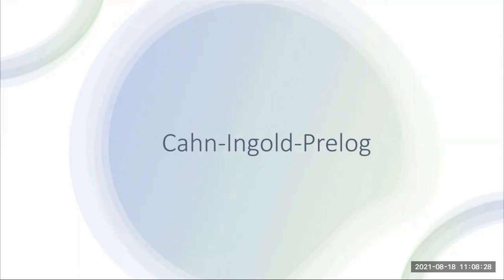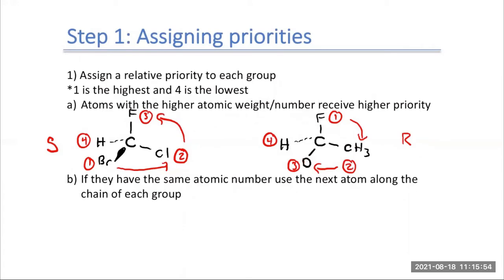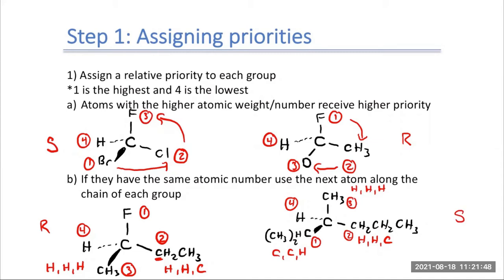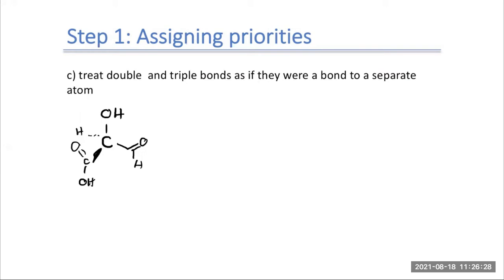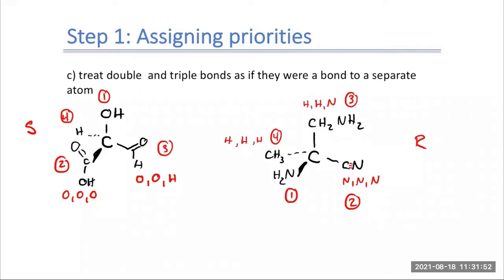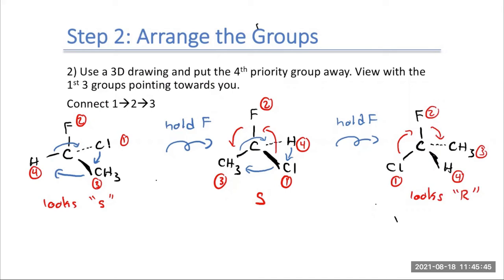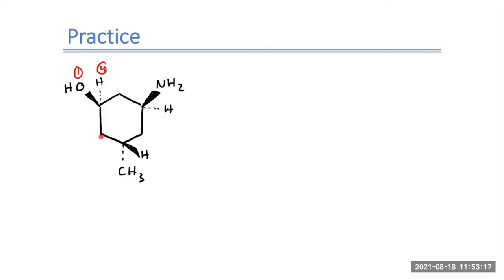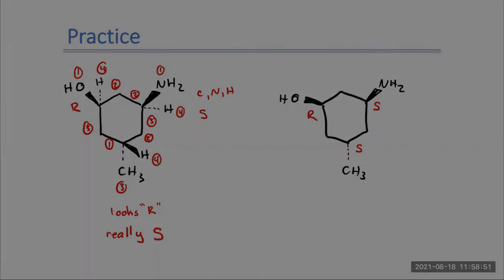Cahn Ingold Prelog